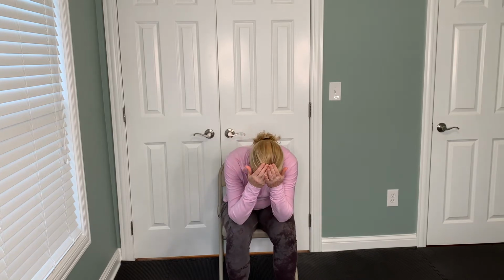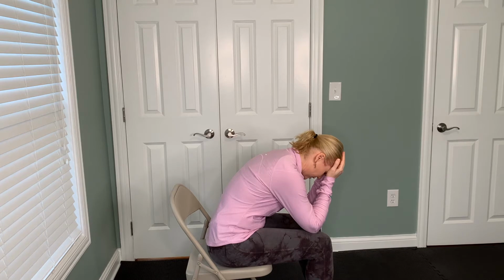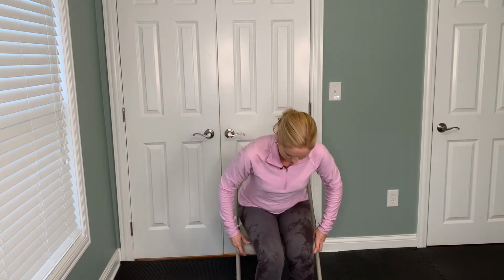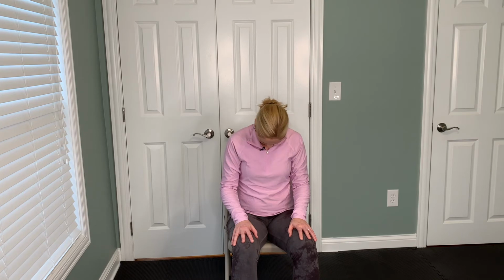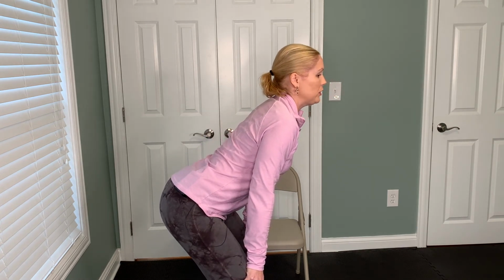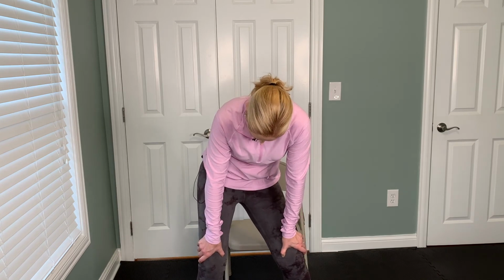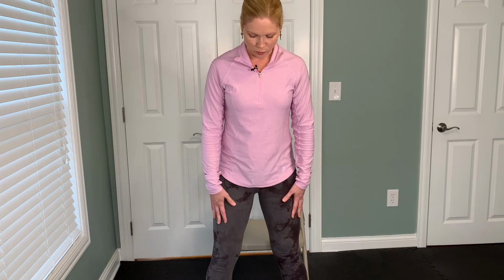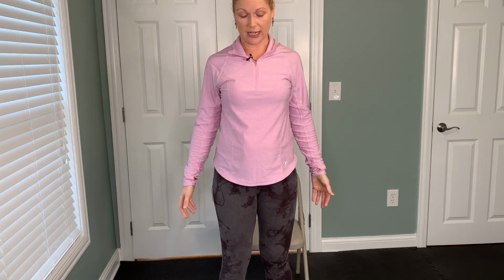For Caregivers, First Responders and Decision-makers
This is for all the decision-makers, first responders, and caregivers. The practice starts with tuning inward, then progresses through an active breath practice to release tension in the gut, and finishes with bringing energy to the heart.